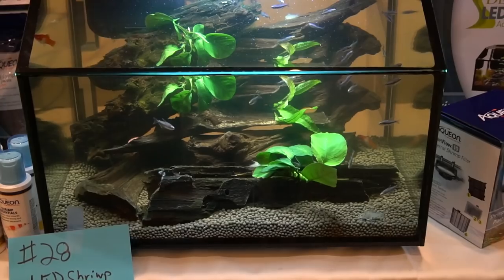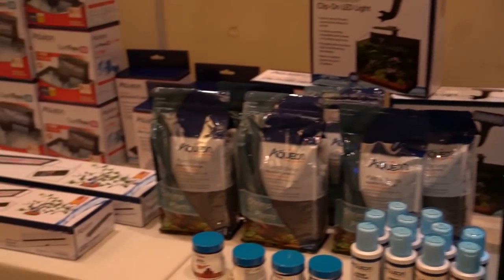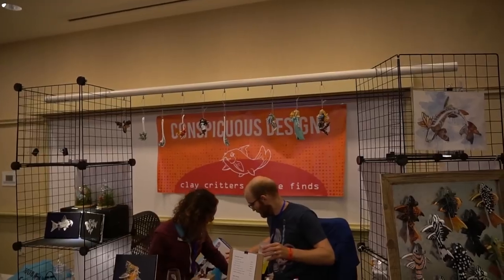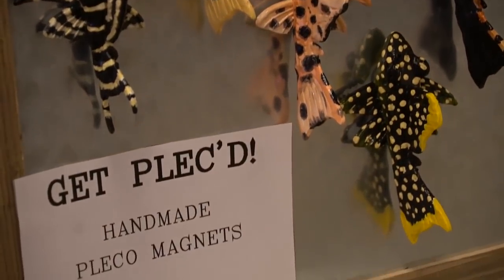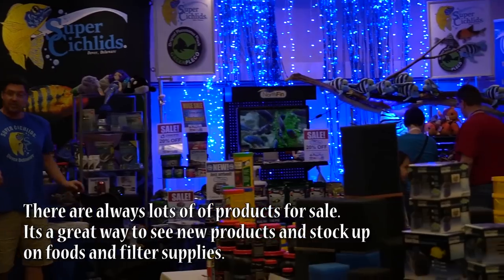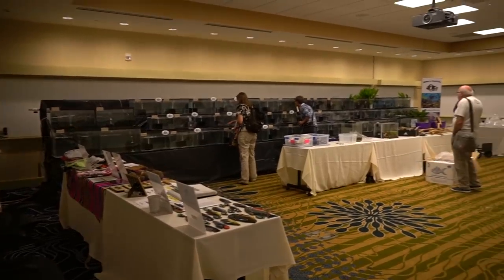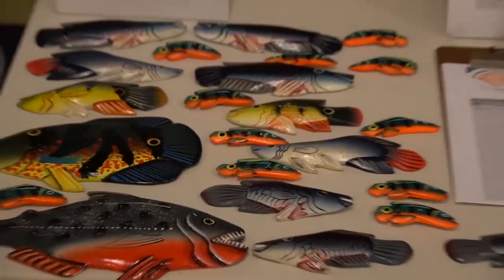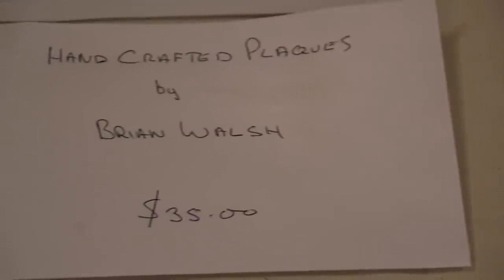A quick look at the Catfish Convention and a neat new Shrimp tank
I spent the weekend at the All-Aquarium Catfish Convention, one of my favorites! Here we just take a quick and dirty look at the event.